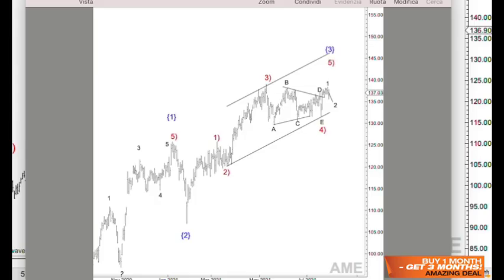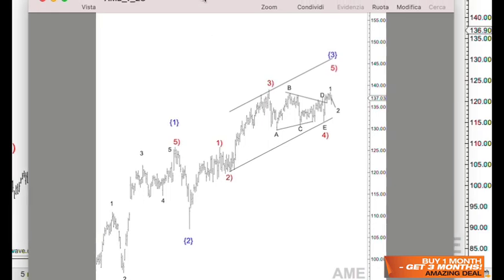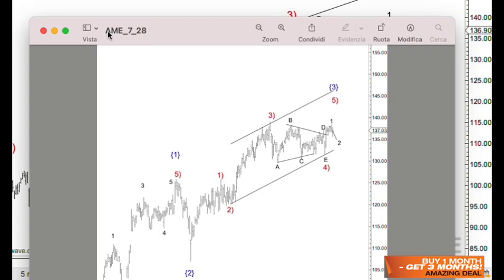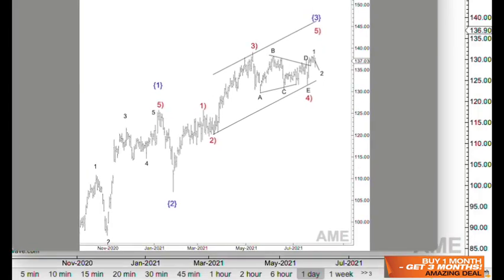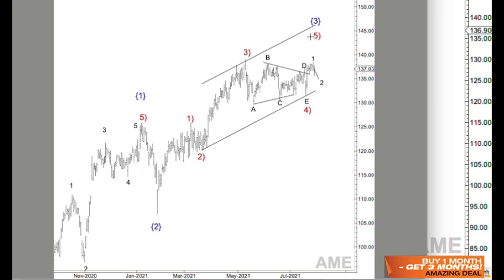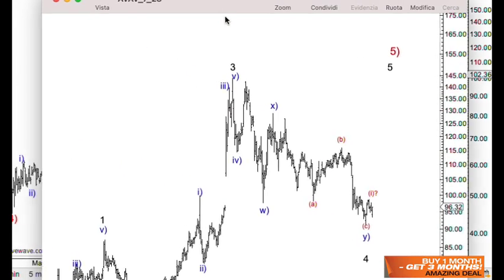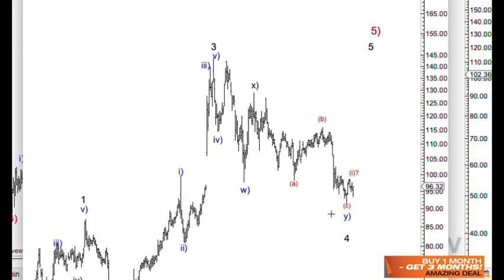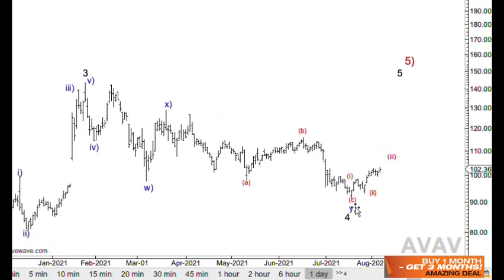US Stocks: AME, AVAV, NIO, NTLA, PDD & SNAP Technical Analysis Elliott Wave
US Stocks Analysis:  AME,  AVAV, NIO, NTLA, PDD & SNAP Technical Analysis Elliott Wave: Elliottician is Alessio Barretta

Ametek, Aerovironment, Nio Inc, Intellia Therapeutics, Pinduoduo and Snap Technical Analysis Elliott Wave.

30  innovative disruptive stocks charts a day are uploaded to tradinglounge.com each week, plus you have access to crypto, indices, commodities and forex
SPECIAL DEAL: 3 MONTHS FOR THE PRICE OF 1 (We have this offer, as we feel a person needs a good amount of time to assess our work) Get Offer

Ametek Inc.,
AME: Daily Chart, July 28 2021
Predicting a triangle in wave 4).

Aereovironment Inc.,
AVAV: Daily Chart, July 28 2021
Possible end of correction in wave 4.

Nio Inc.,
SPOT: Daily Chart, July 28 2021
Expecting a reversal to start wave 3.

Intellia Therapeutics Inc,
NTLA: Daily Chart, July 29 2021
Expecting upside after the end of wave 4.

Pinduoduo Inc
PDD: Daily Chart, July 28 2021
Possibly near a bottom in wave 4).

Snap Inc.,
SNAP: Daily Chart, August 2 2021
Further continuation after correction in wave iv)